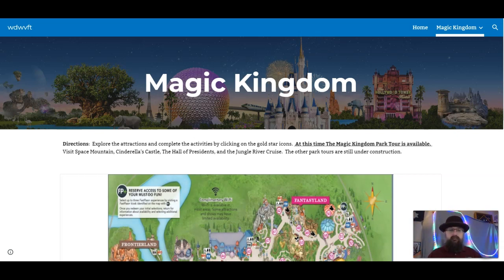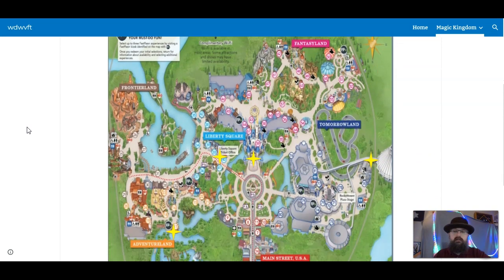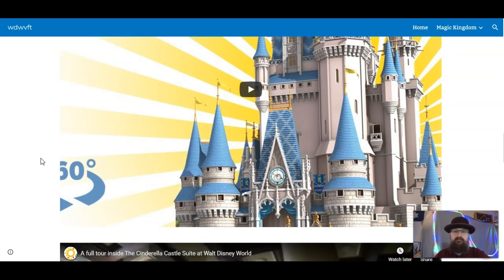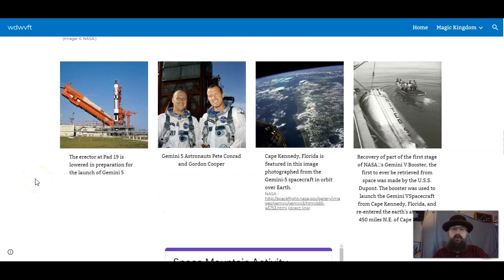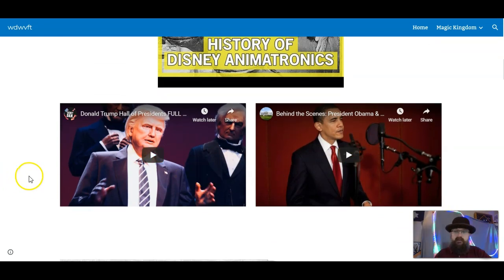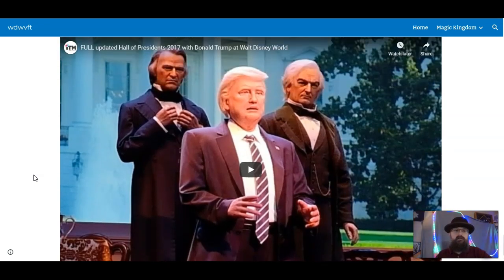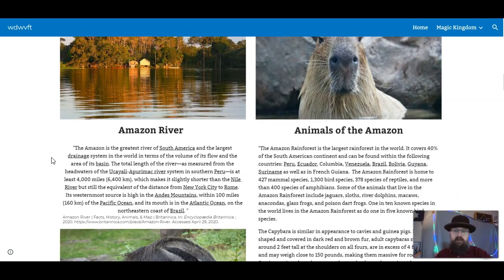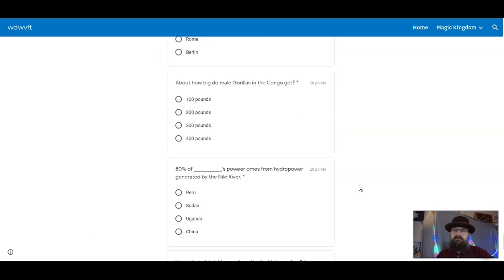Virtual Field Trip Magic Kingdom